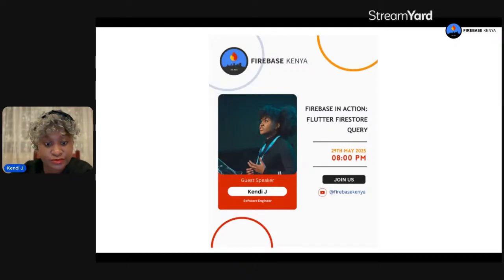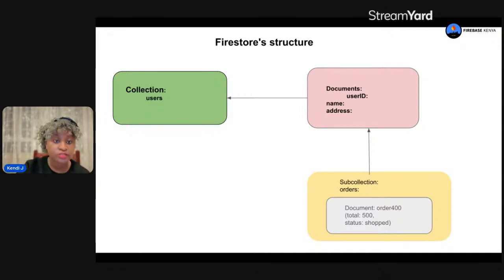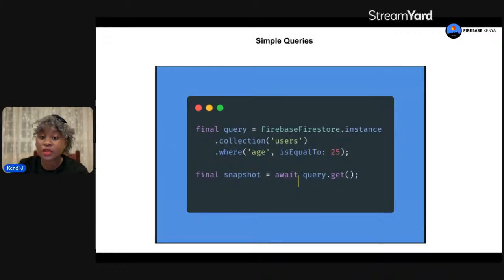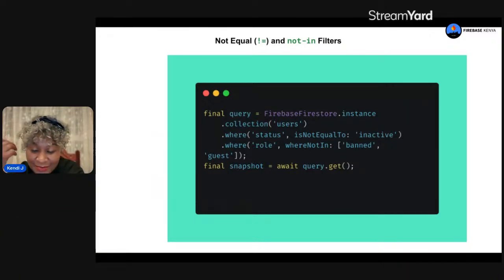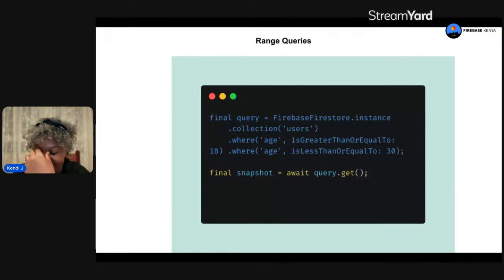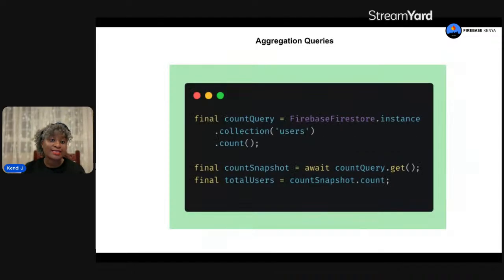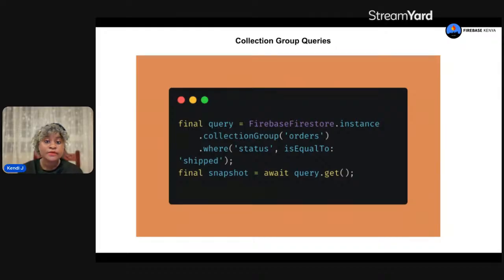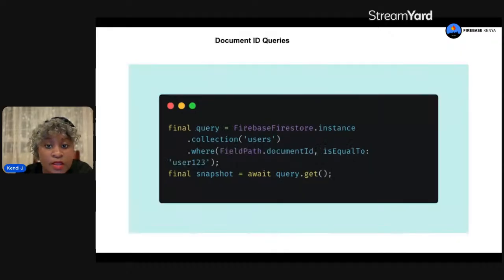Flutter Firestore Query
In this session, we'll explore the latest advancements in Firestore's querying capabilities and how they can be harnessed within Flutter applications. From compound OR queries to exclusion filters and semantic vector searches, discover how these features can elevate your app's data handling. We'll do practical implementations, discuss best practices, and give insights to optimize your app's performance and user experience.